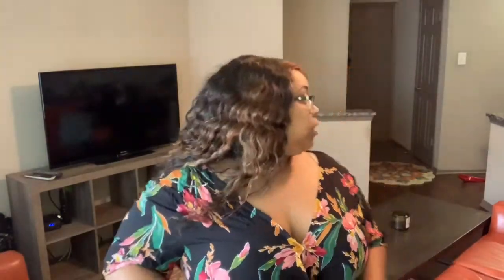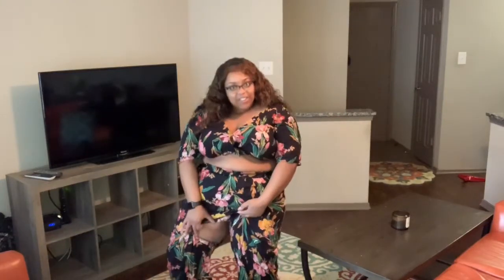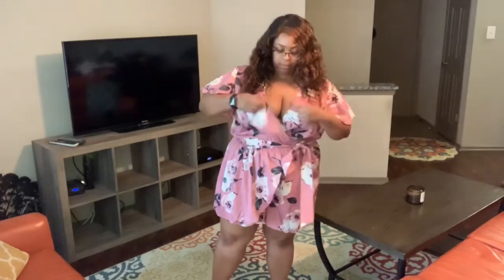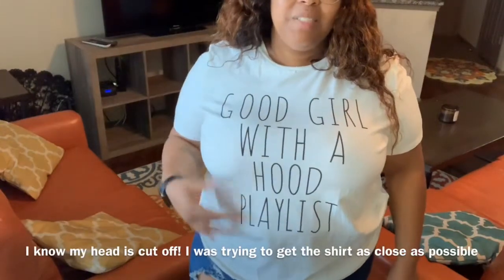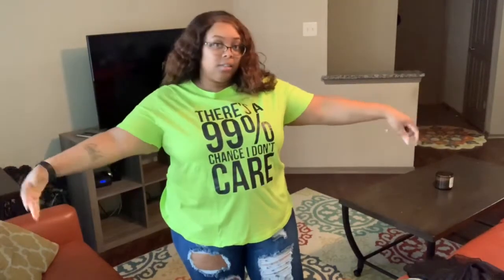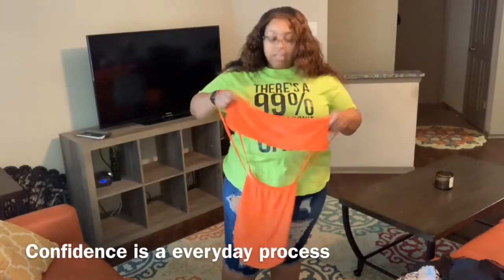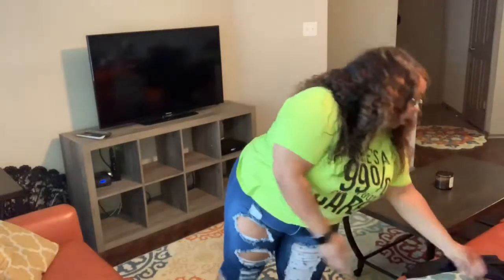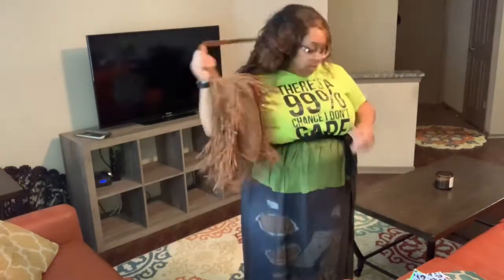Plus Size Shein Haul 2019